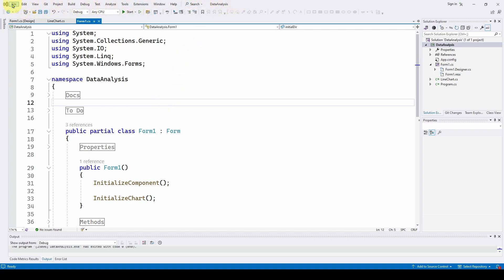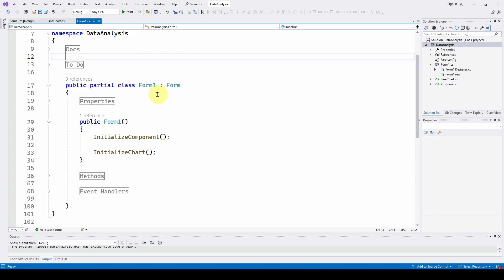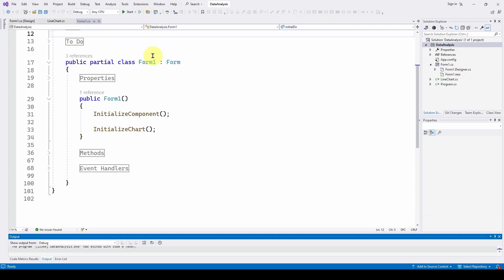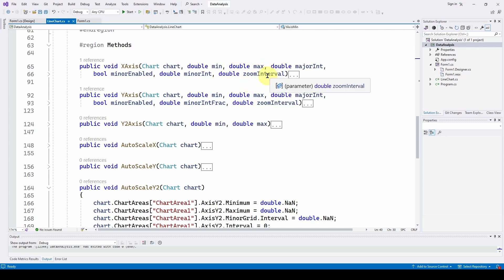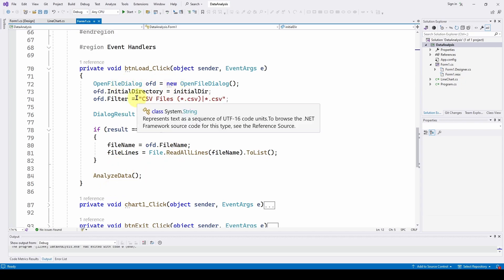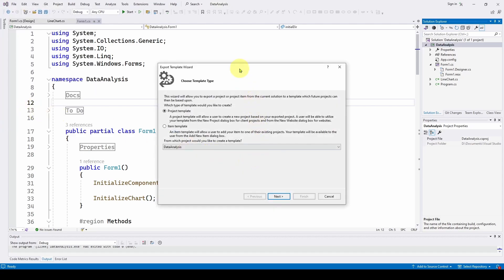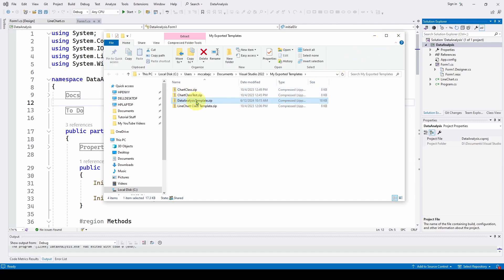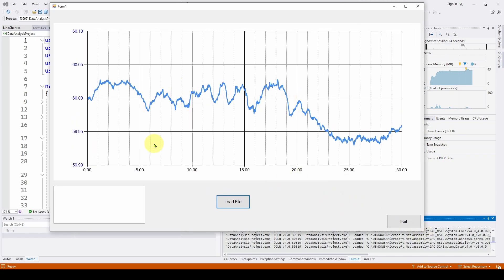C# Visual Studio Project Templates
A simple tutorial showing how to save reusable templates of Visual Studio projects with a framework of code you use often and can load into new Visual Studio solutions